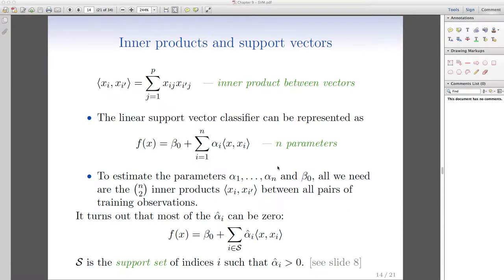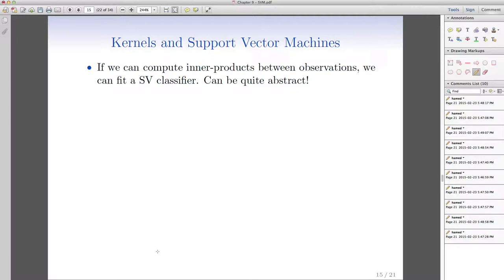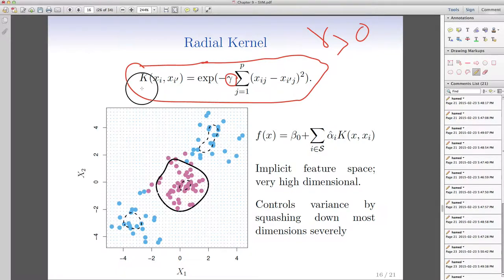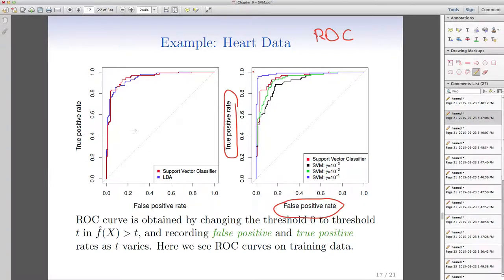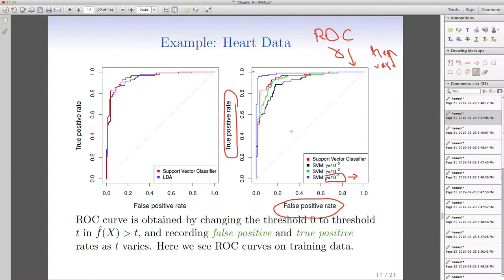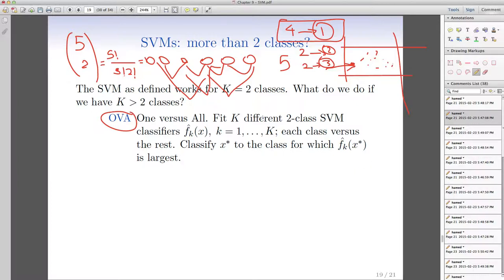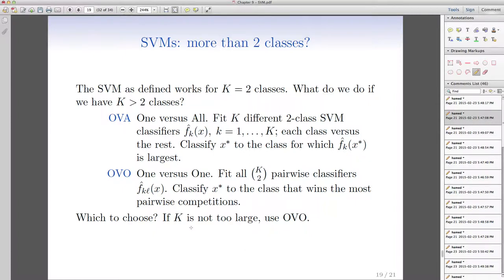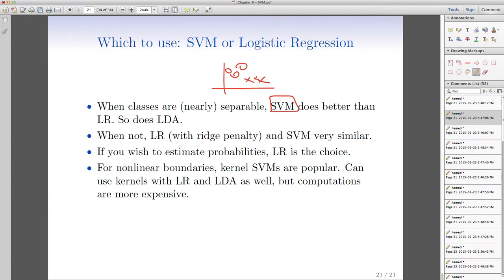Lecture 8 - Part b - Statistical Learning with Applications in R - Support Vector Machines